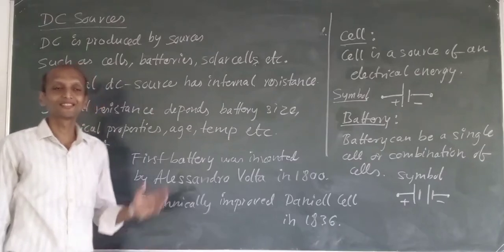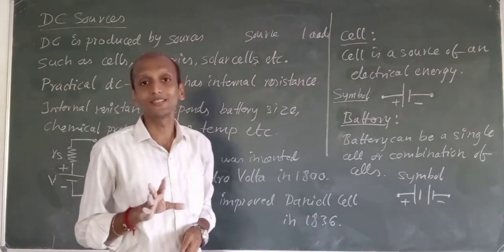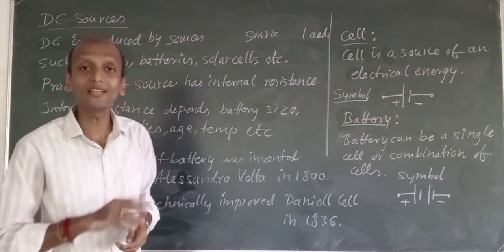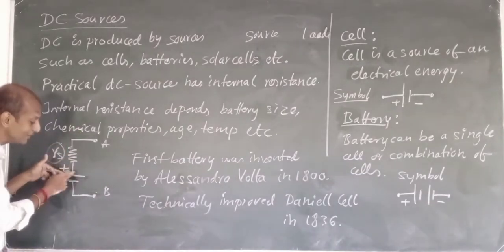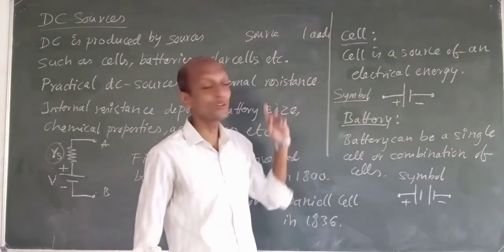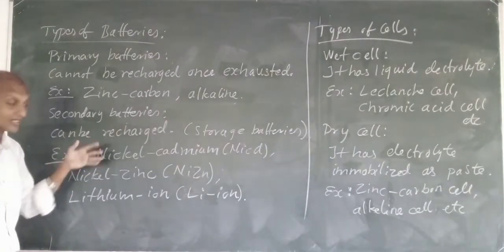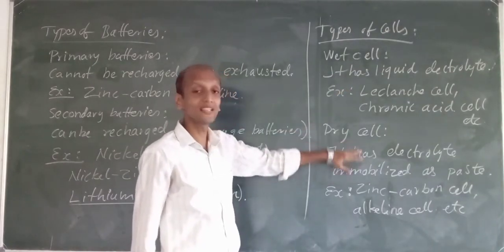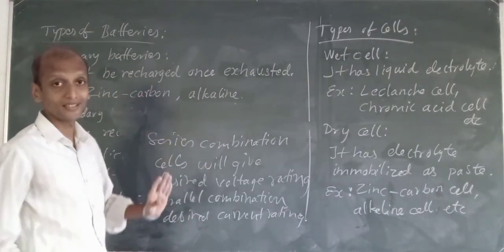DC SOURCES || PU-I || ELECTRONICS || BY PROF. GURURAJ SHET